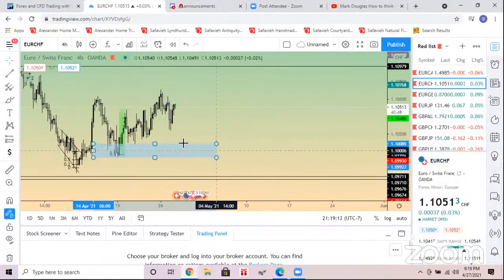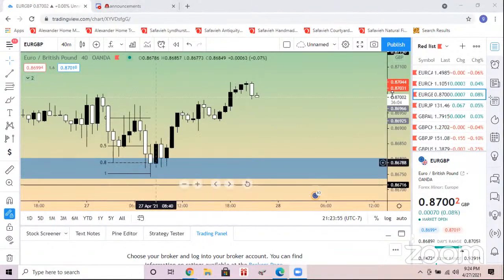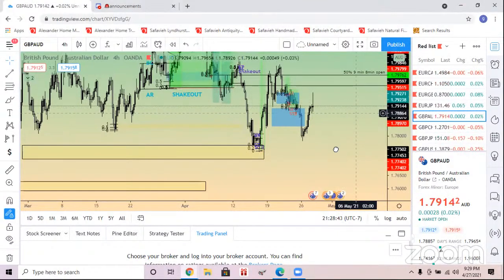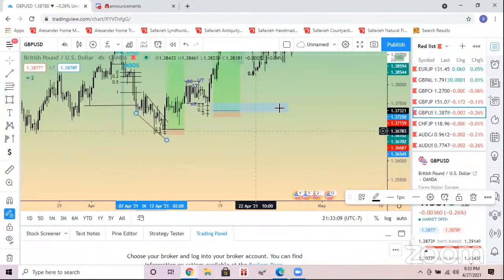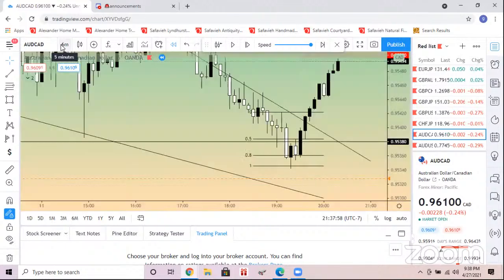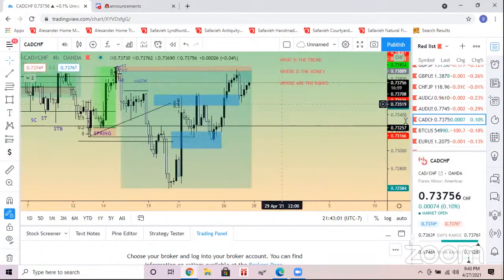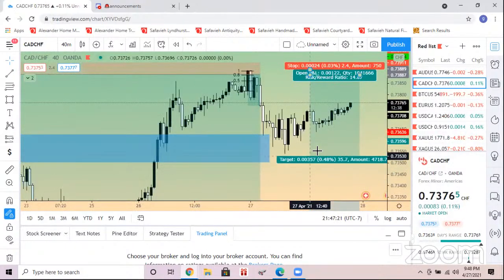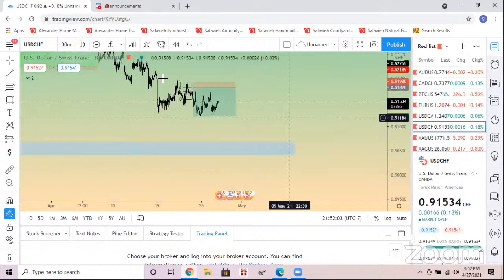4-27 Pre-London Outlook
FOR MORE INFORMATION ON FREE & PAID COURSES AS WELL AS MENTORSHIP.